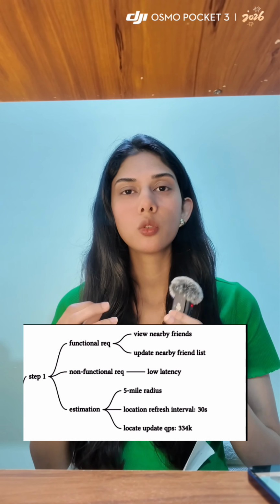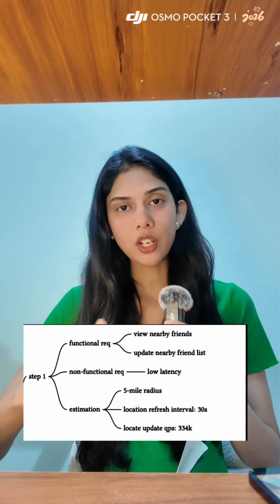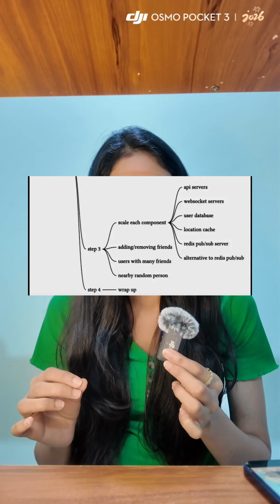Facebook Nearby Friends Feature Design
In this video, I break down how to design Facebook Nearby Search in a System Design Interview.

We cover:
 • Clarifying requirements (functional + non-functional)
 • High-level architecture
 • Geospatial indexing (Geohash / location-based queries)
 • Database choices
 • Scaling for high QPS
 • Caching strategy
 • Ranking and filtering nearby results
 • Trade-offs and bottlenecks

This is a step-by-step approach you can apply to any location-based system design question in interviews (FAANG / product-based companies).

If you are preparing for backend, SDE, or senior-level interviews, this walkthrough will help you structure your answers clearly and confidently.